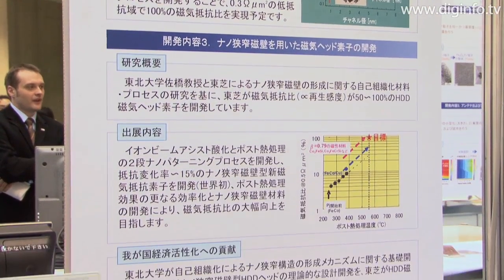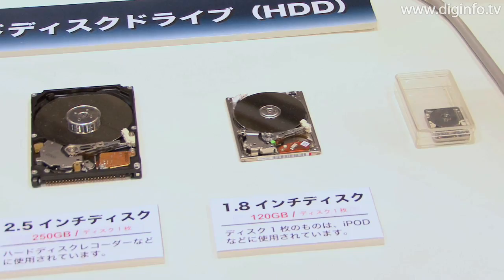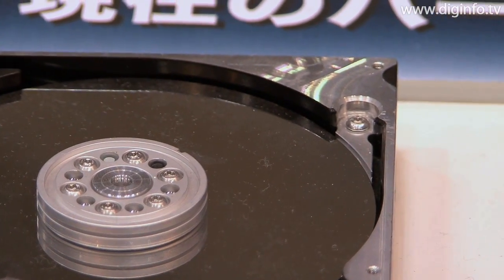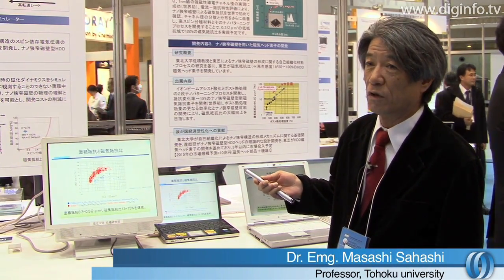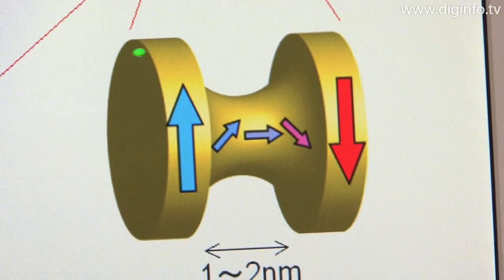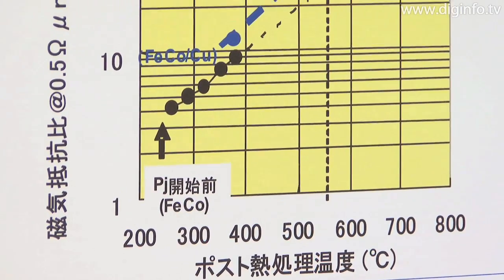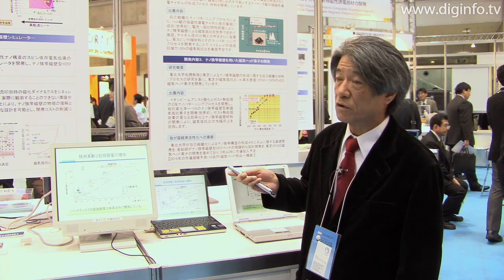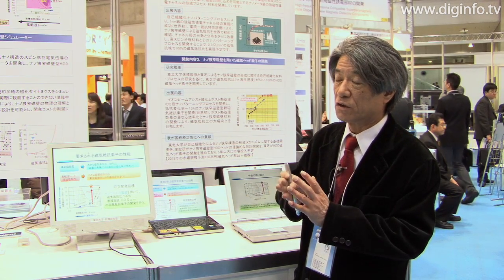Magnetic Heads with Ultra-high Resolution for Next-generation Hard Disk Drives : DigInfo [HD]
NEDO Project
Magnetic Heads with Ultra-high Resolution for Next-generation Hard Disk Drives